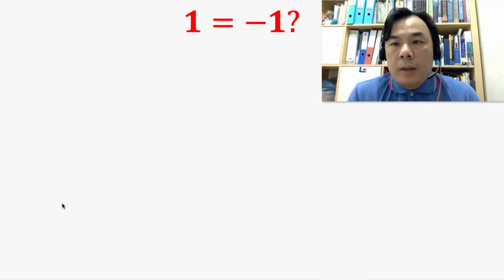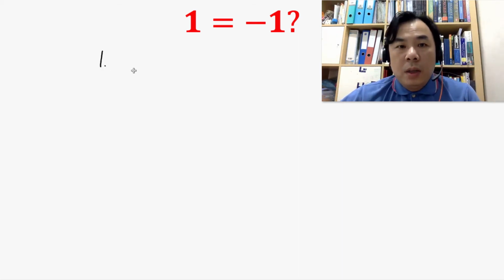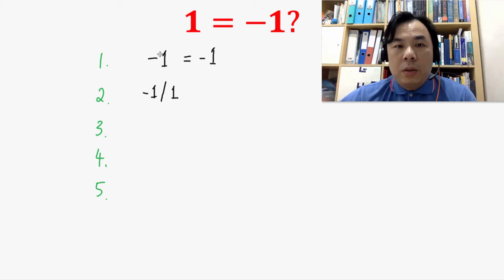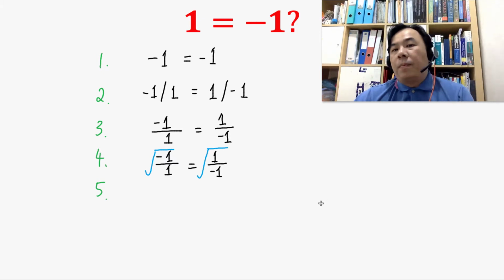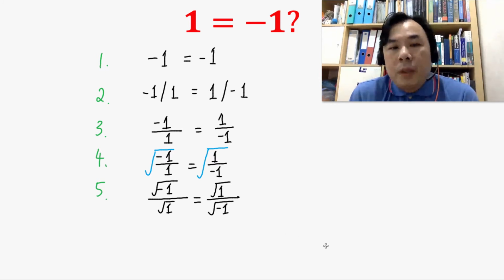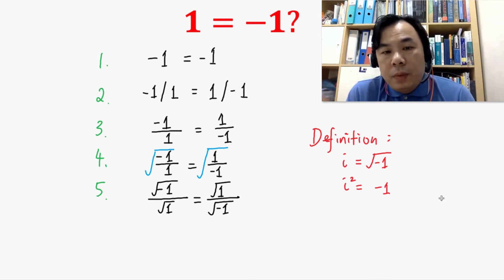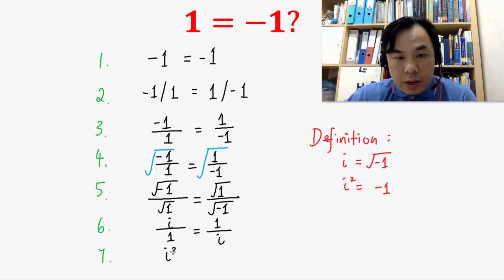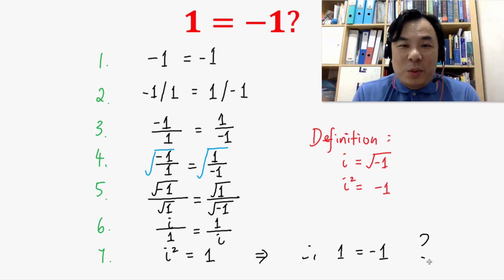MATHEMATICAL FALLACY | 1 = -1 PROOF | COMPLEX NUMBERS | MATH EXPLAINED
This video provides proof for one Famous Mathematical Fallacy of "1 = -1".
Would you be able to identify the fallacy?
Question:
Try to identify the line that contains the fallacy.